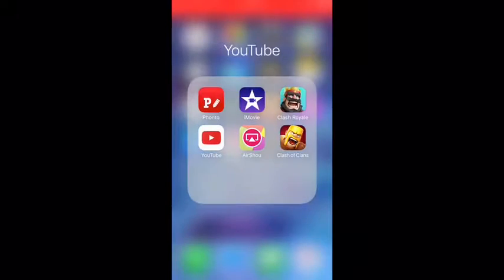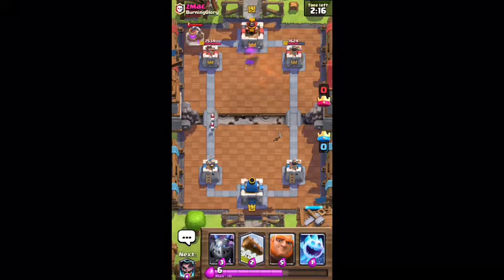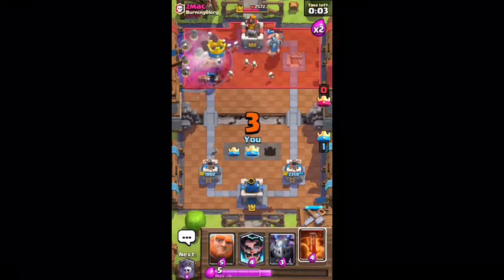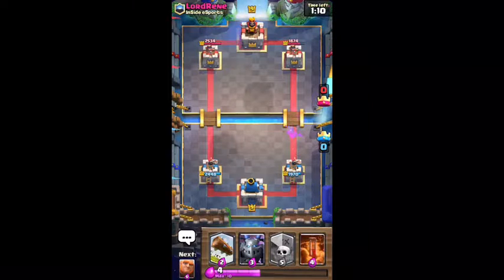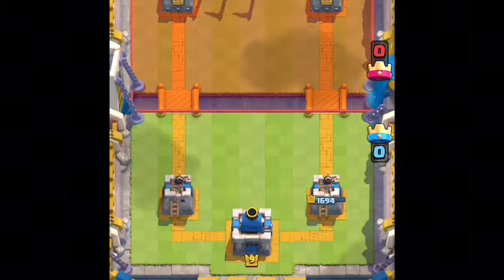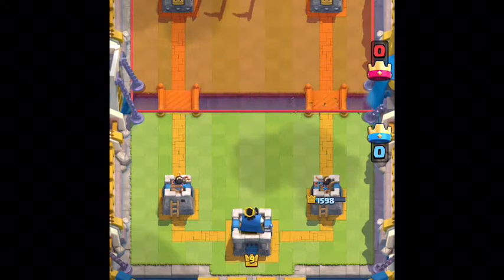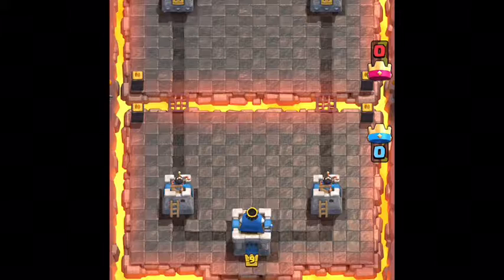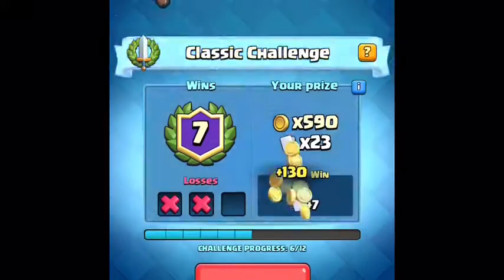How Far Can I Get(Clash Royale-Giant Deck)